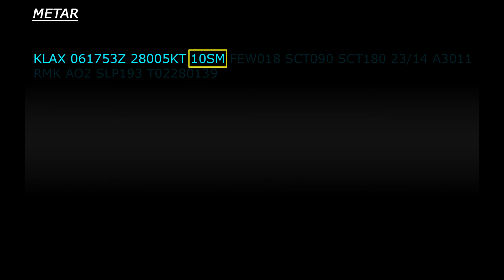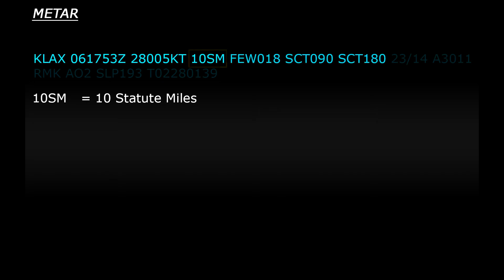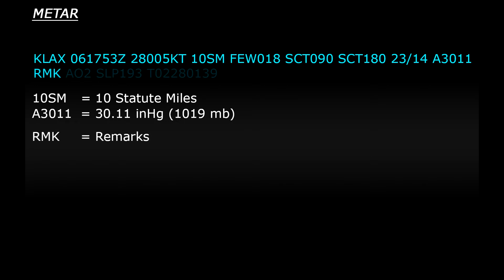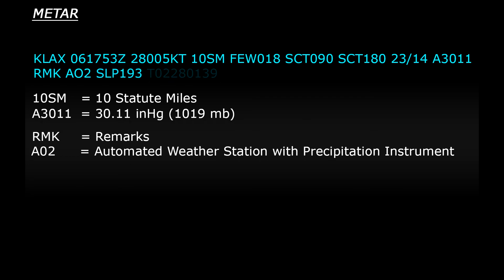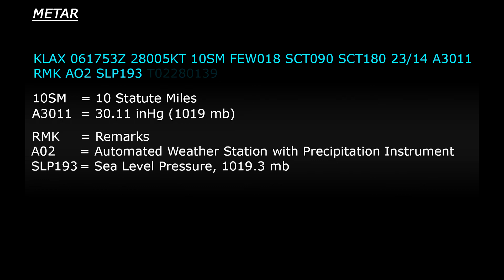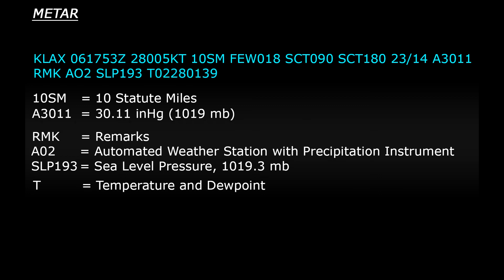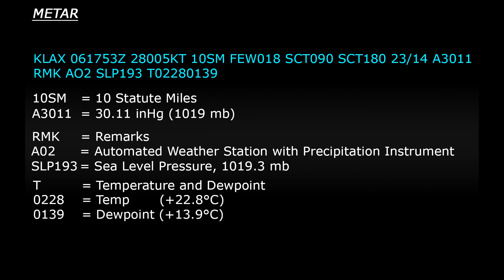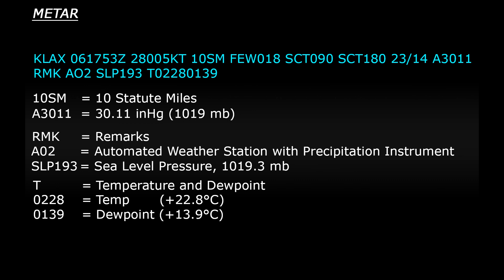North American METAR Reports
A very quick video looking at the main differences between North American METAR Reports compared to the rest of the world.